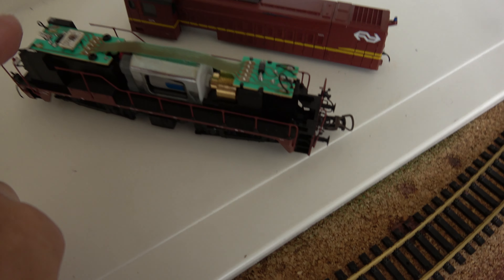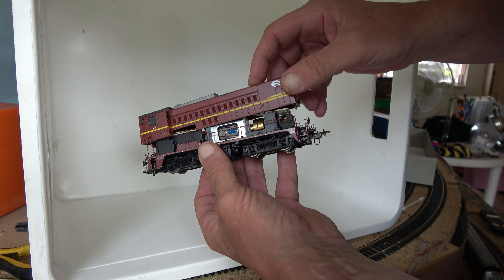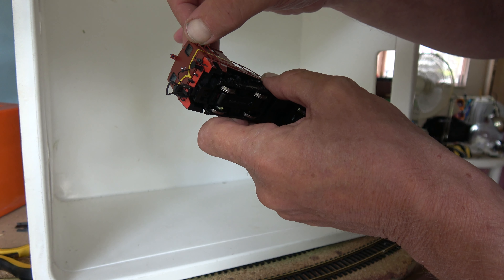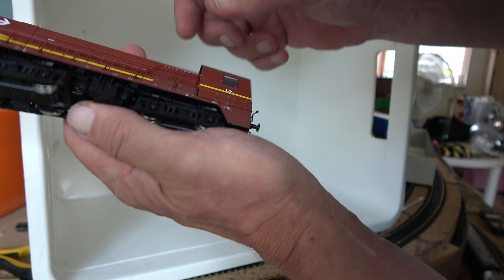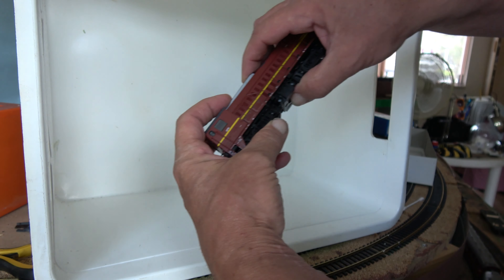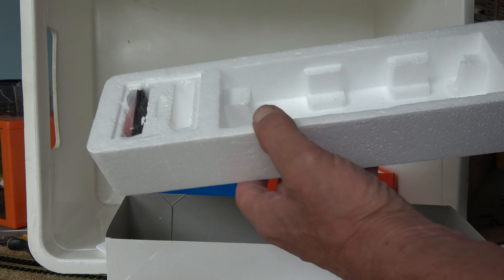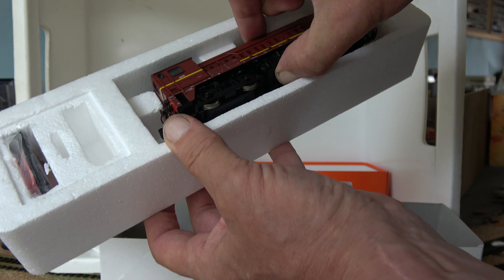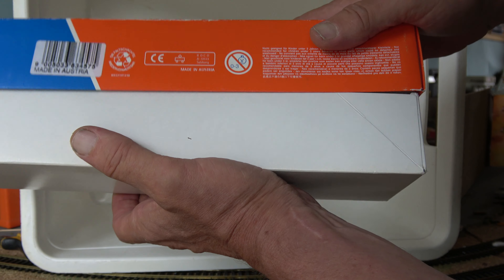Last run #2275, testing and packing for the new owner..channel @Quintens models that is.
Deze Roco 2200 is onlangs en onverwacht verkocht voor niet al te veel geld ( €70 ), dat is omdat die persoon ook toevallig nog jarig was en we een leuk contact hebben. Het is de persoon van harte gegund. Als jonge modeltrein enthiousast heb je gewoon dit soort "mazzeltjes" nodig. Het is ook niet te weinig of zo. Succes ermee!